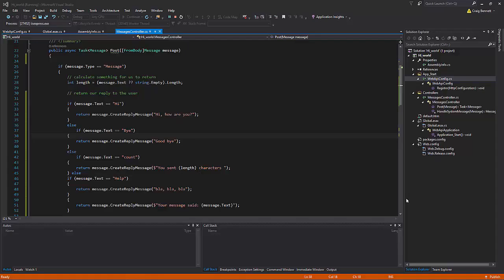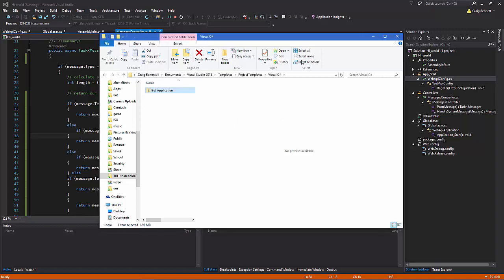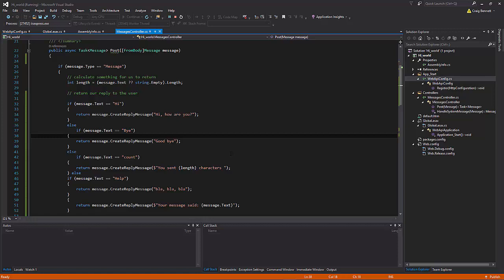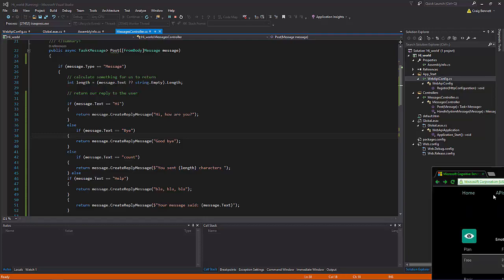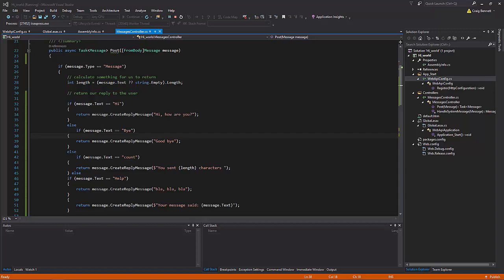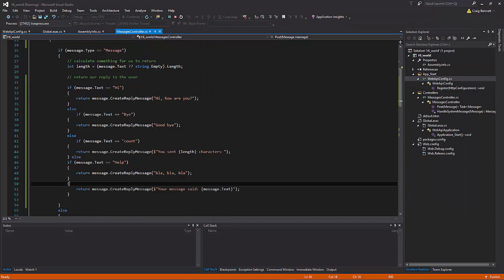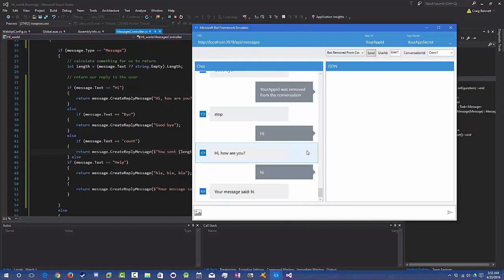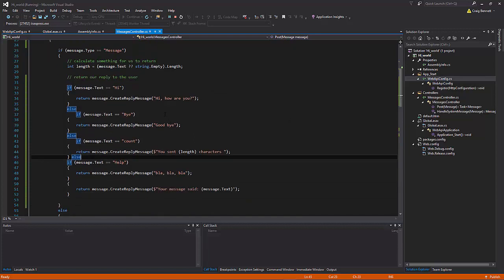A first look at the Code for Bots for Cortana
In this video I will be doing a basic overview on the back-end of the bots that will be working with Cortana.
One thing I forgot to mention is you can't change or get the bot to direct things in Cortland itself. (reminders and things of this nature.)